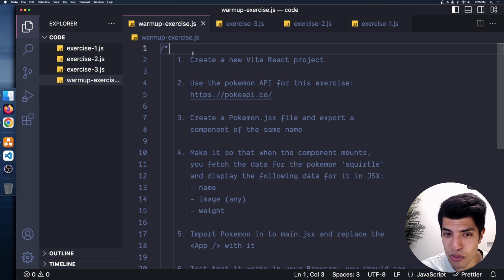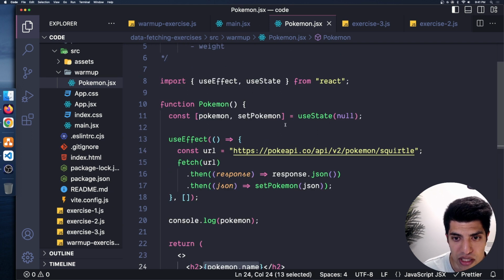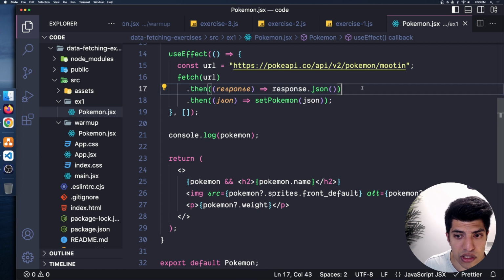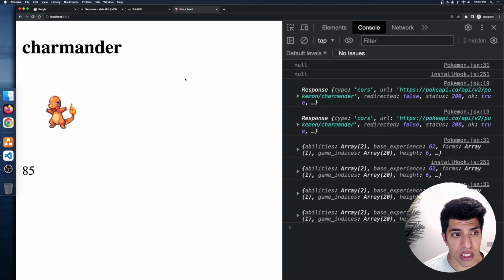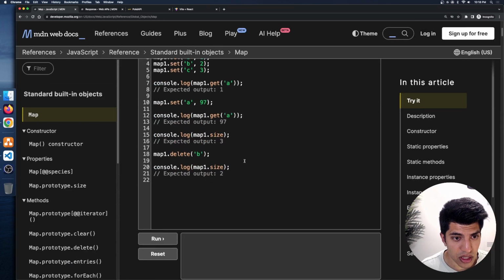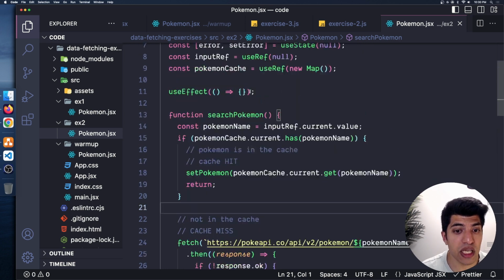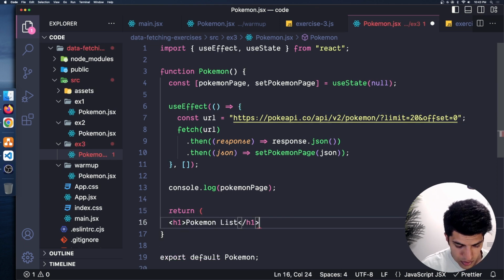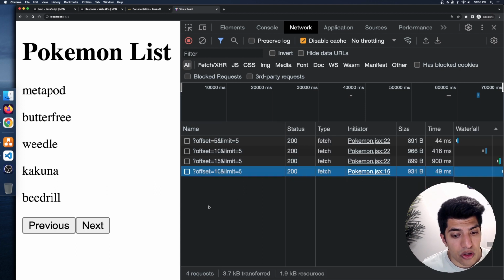Exercises: Data Fetching - React In Depth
Let's go through some exercises to practice Data Fetching in React together.

We start with a warmup to get practice fetching JSON data for a Pokemon using the Pokemon API and displaying it in a Component.

In the first main exercise we look at how we might handle errors coming back from APIs and some of the different ways an API might send them back to us.

For the second exercise, we implement data caching for our responses that come back to avoid duplicate requests to a REST API.

To wrap up the video, we look at how we might use pagination to return pages of data from an API and go back and forth through them.

Chapters:
00:00 Introduction
00:50 Warmup Exercise - Fetching Pokemon
17:51 Exercise 1 - Handling Errors
38:45 Exercise 2 - Caching Responses
1:04:55 Exercise 3 - Pagination
1:28:56 Next Steps